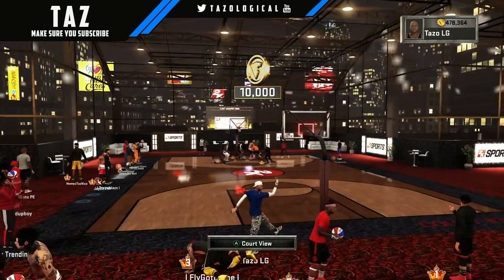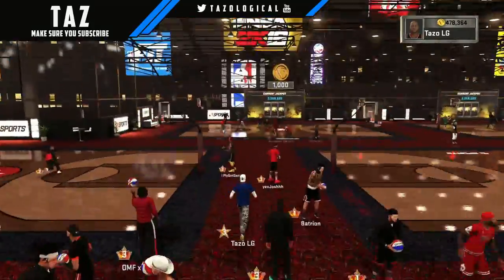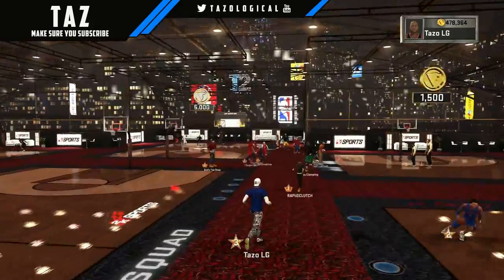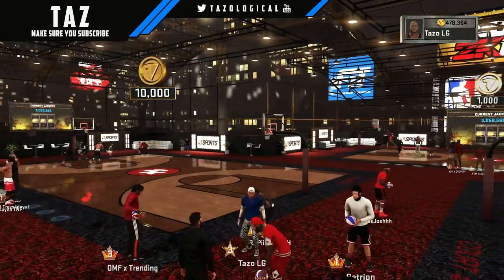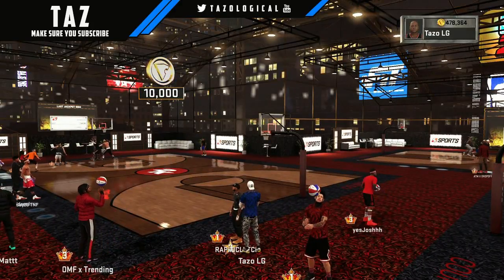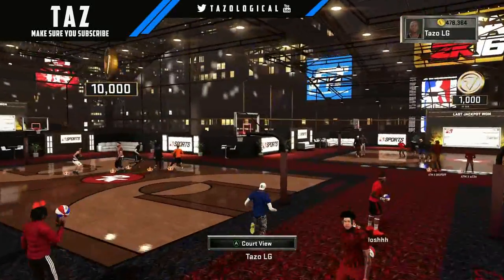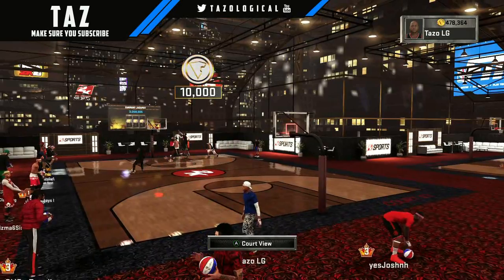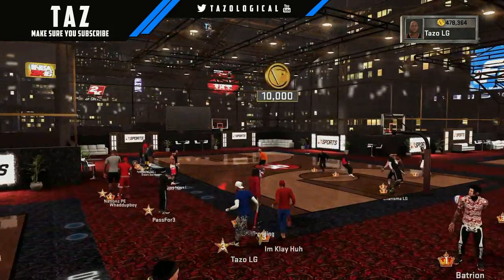WE DID IT!! WE GOT THE 10K COURT!!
THANK YOU 2K

Thank all of you guys for the support! Keep liking and commenting boys i appreciate that on everything.

Lets goo yall!! THANKYOURONNIE!

Make sure you come out to my streams!

Add me on Xbox One! GT: Tazo LG
I always ball with my followers!

Want MT for NBA 2k16 for cheap? Use "Taz" for a discount boys!